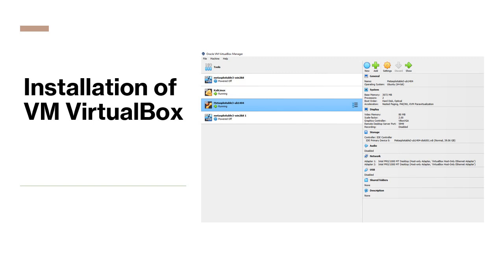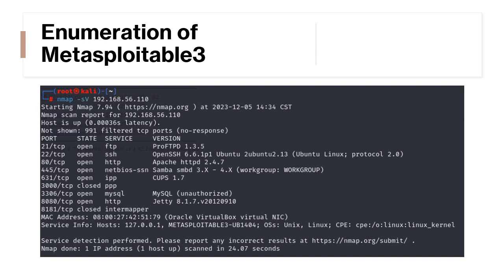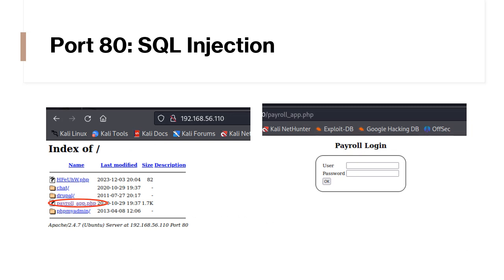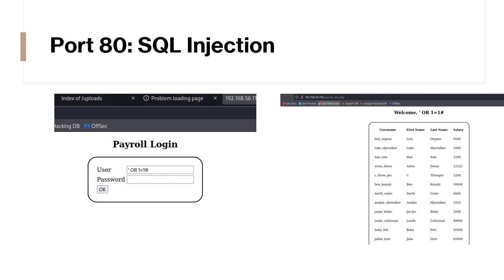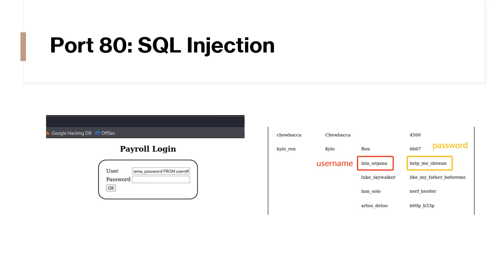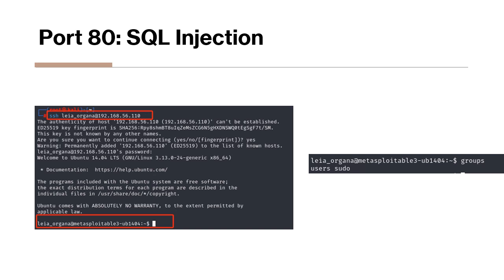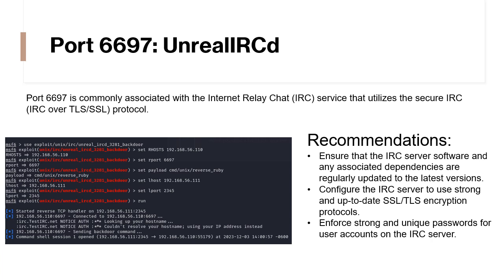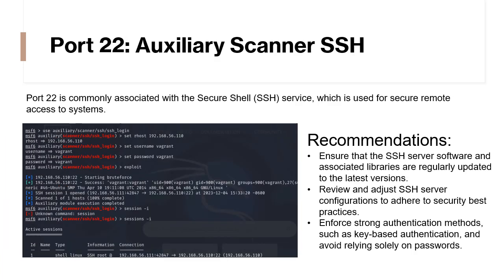Pen-test_Yu Zhang_Final_INFS-6301-B01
Pen-test_Yu Zhang(01600991)_Final_INFS-6301-B01